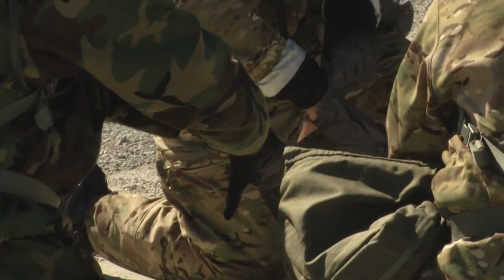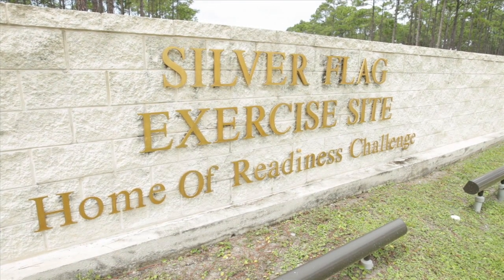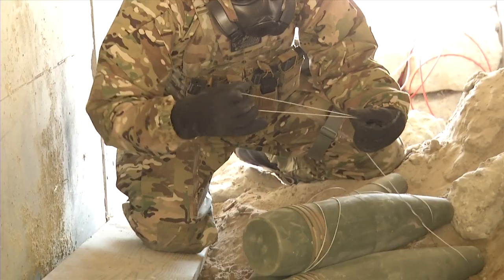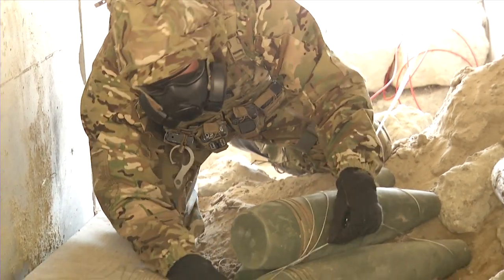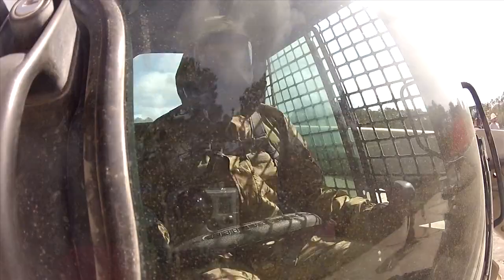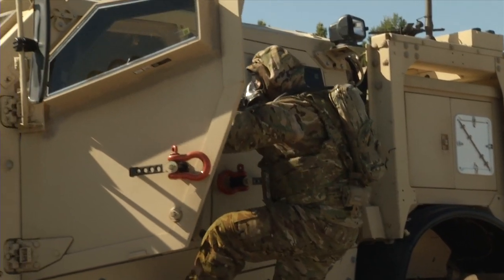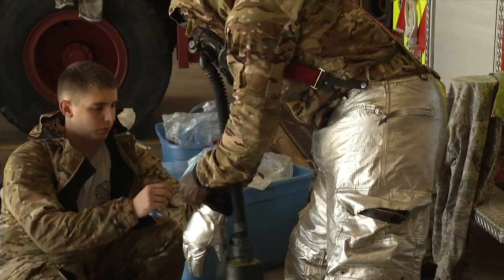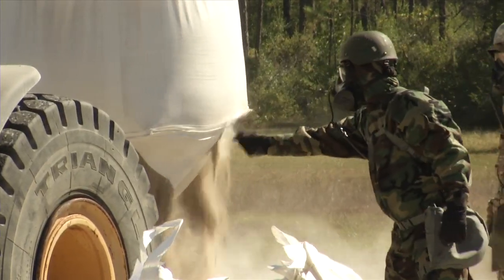Achlys' Bane tests new protective suits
Recently, the Air Force Civil Engineer Center tested the future of chemical and biological protective suits. Find out how these suits will make it easier for Air Force CEs to respond and do their jobs in contaminated environments.